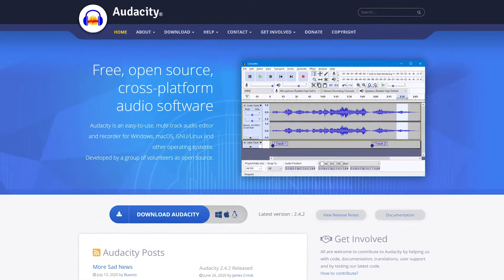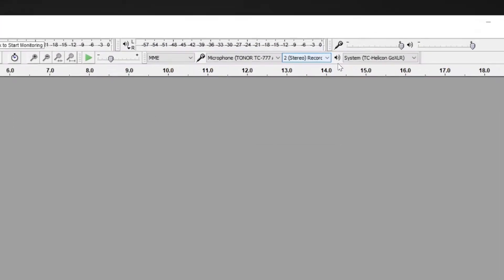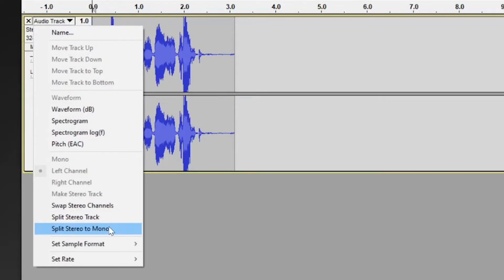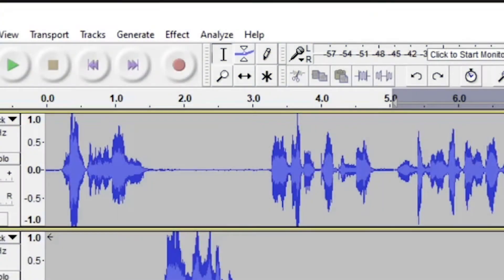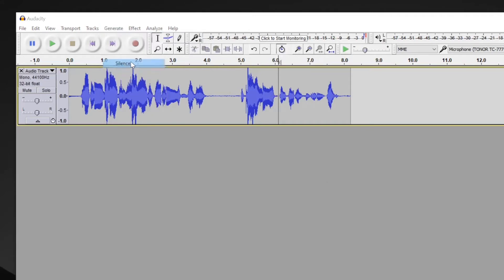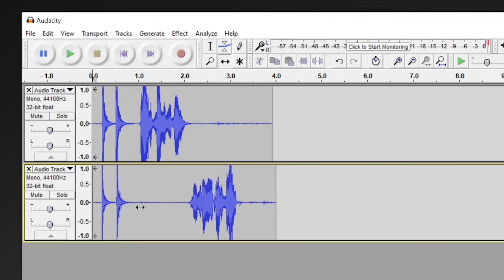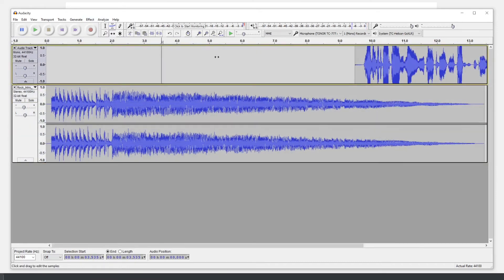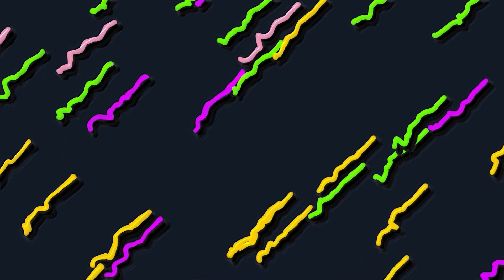How to Edit a Podcast in Audacity - The Basics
In part one of a four part series, we cover the basics you need to know when it comes to editing a podcast in Audacity.

Chapters:
0:00 Intro
0:25 Mono vs. Stereo
1:15 Splitting a stereo track
2:05 Deleting a section
3:35 Generate silence
4:18 Time shift tool
5:00 Podcast music